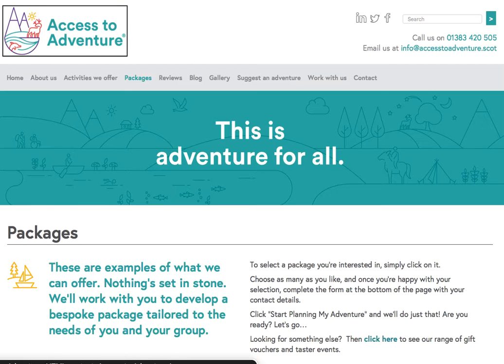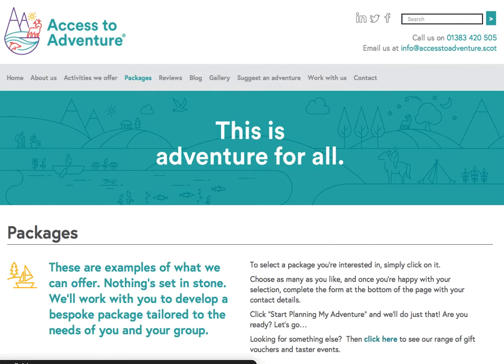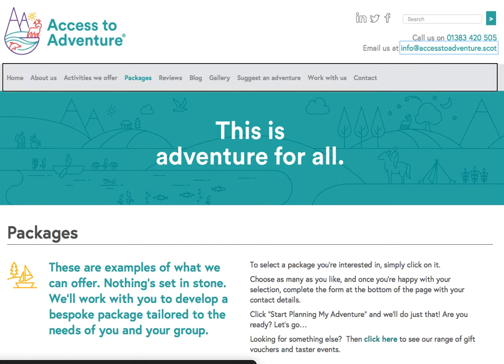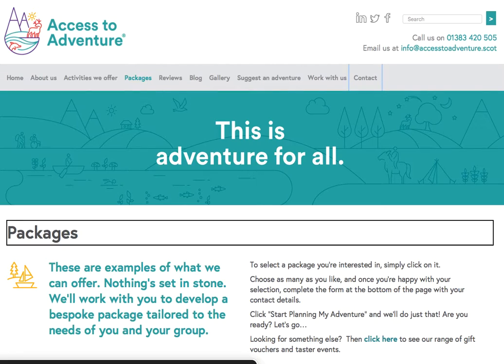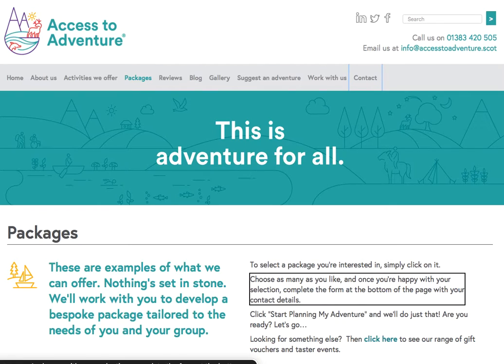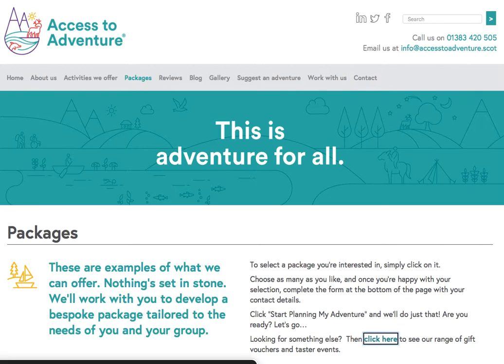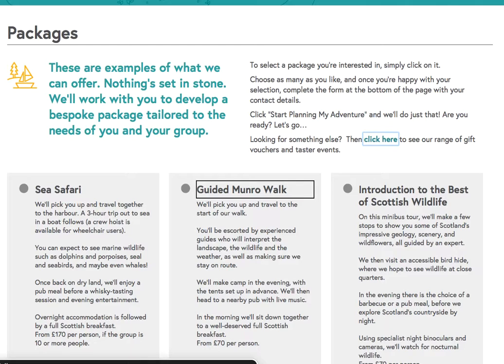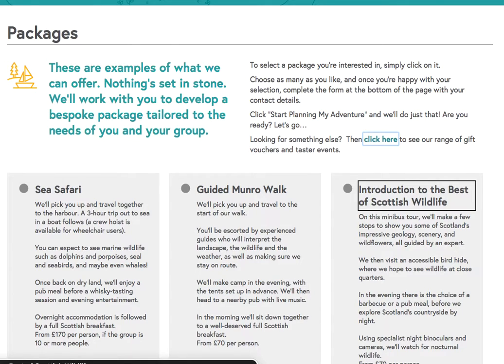access to adventure